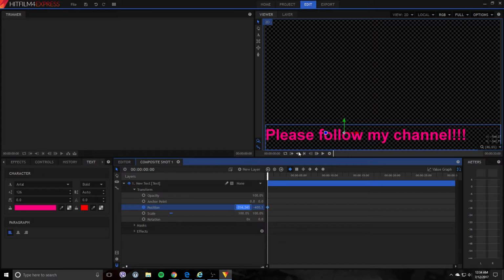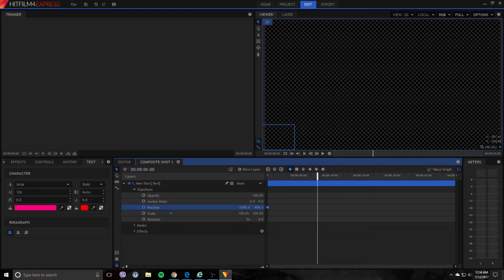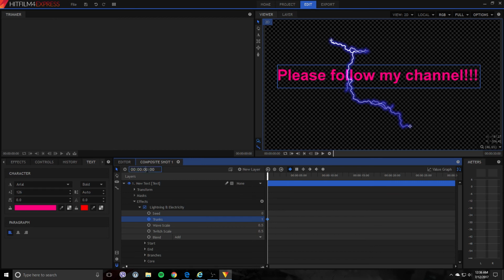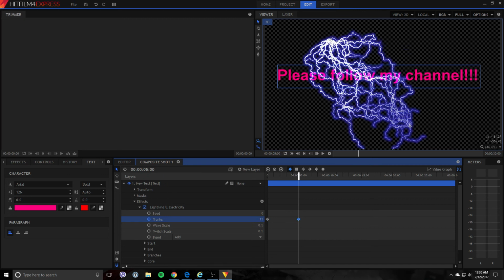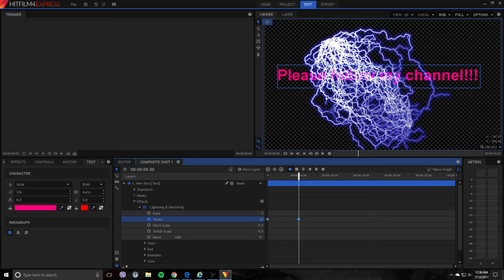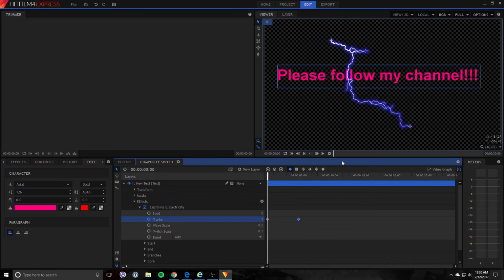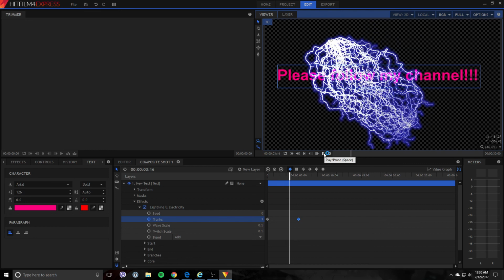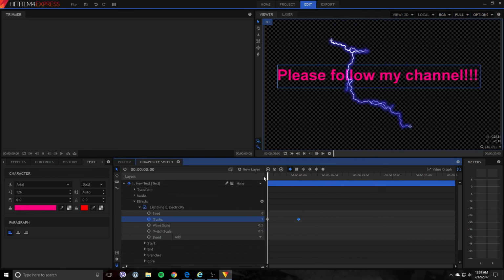How to Use Keyframes in Hitfilm to Spice Up Your Video!! 2017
Using Keyframes to animate your text or to customize your effects is the easiest way to spice up your videos. Here are the basics of how to use Keyframes in Hitfilm 4 Express.